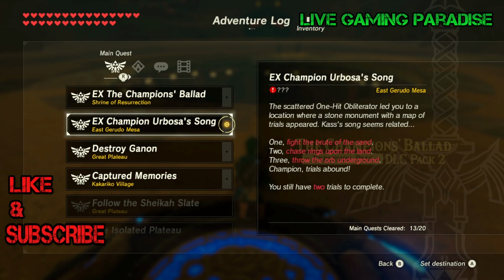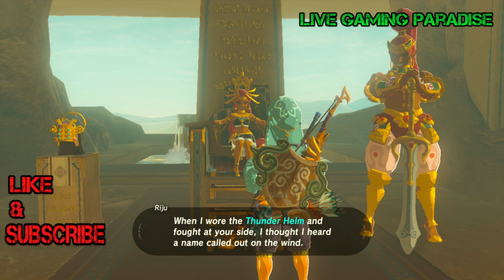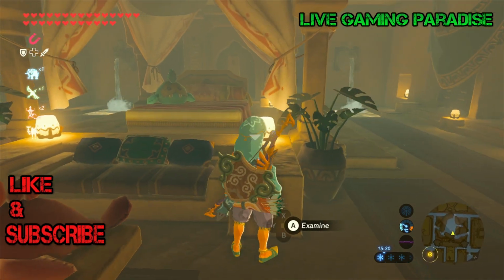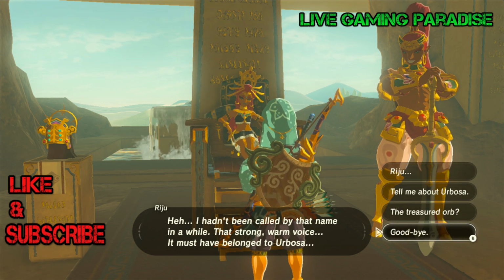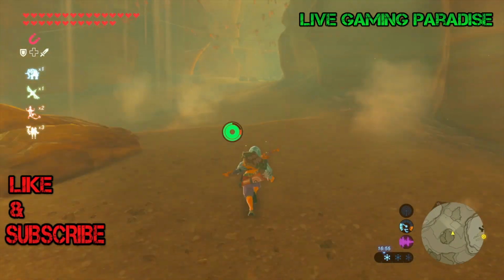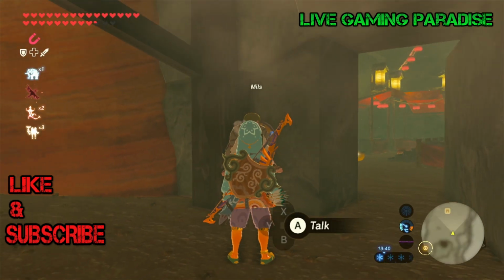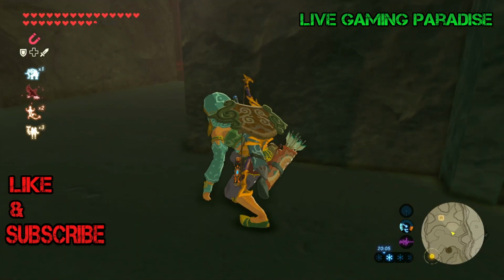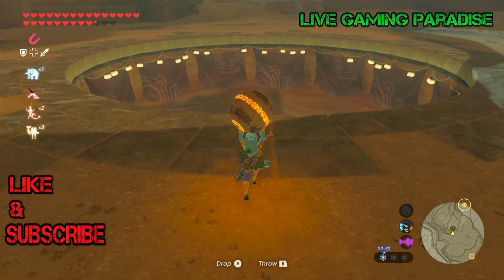Breath of the Wild | EX Champion Urbosa's Song [DLC 2] Walkthrough [Trial 3 Orb Underground]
This is my guide on how to complete the EX The Champions Urbosa's Song in Legend of Zelda: Breath of the Wild. The mission should appear automatically once you complete EX Champions Ballad. This guide will show you how to complete the third trial and uncover the shrine.